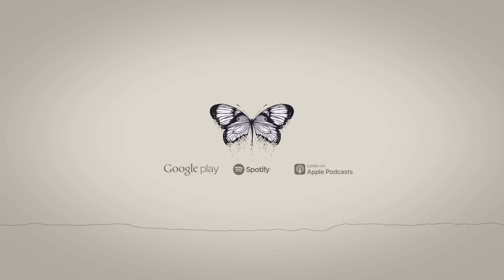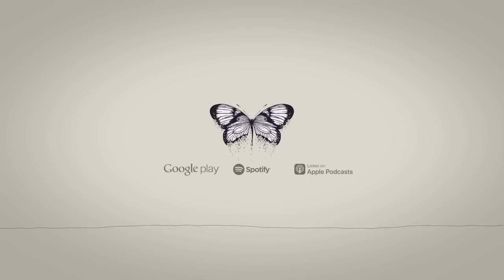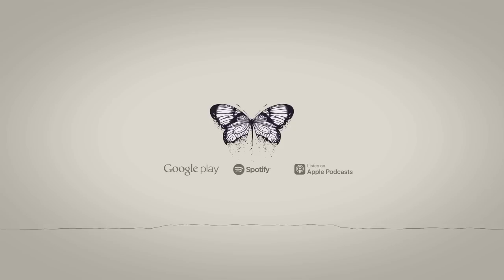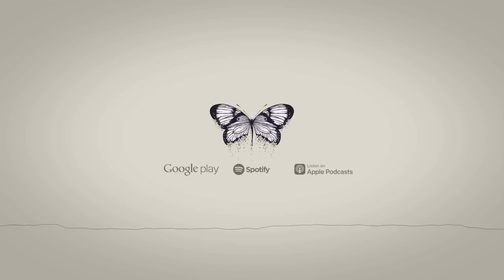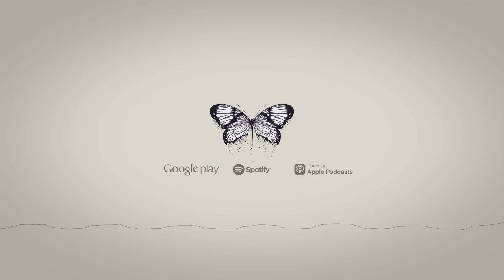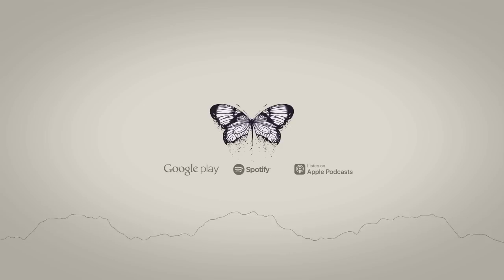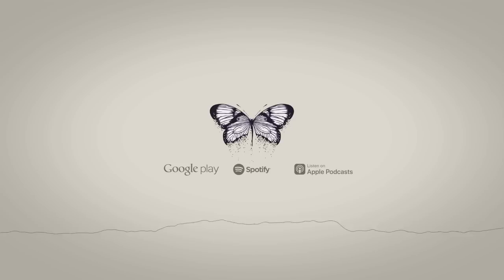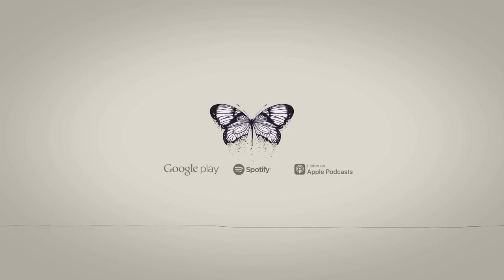The Bussey's Woods Ghost Mystery & The Murders of Franklin B. Evans | The Dark Histories Podcast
Dark Histories is primarily an audio podcast, available on all your podcast apps, wherever you listen

In the heart of Boston, Massachusetts, lies a 281 acre wooded parkland area known as Arnold’s Arboretum. A beautiful botanical garden and research institution planted in naturalistic style, its serene park walks bely a history before its life as the arboretum, where dark events in its past stained the ground and transformed a popular picnic spot into an ugly memorial that few wished to visit. Several years later, these events in Boston found themselves tied into a story of a murderer that the contemporary press called “The most monstrous and inhuman criminal of modern times - or indeed any time,” though despite their shocking nature, they have somehow become largely forgotten, if not for a bizarre report of a ghost sighting that keeps the linked cases alive, sparking the public imagination.

SOURCES

Brent, Henry Johnson (1868) Was it a Ghost? The murders in Bussey's wood. An extraordinary narrative. Loring, USA.

Bangor Daily Whig & Courier (1865) A Terrible Tragedy In Roxbury. Bangor Daily Whig & Courier, Tuesday, 20 June 1865, p.3. USA

New York Daily Herald (1865) Horrible Tragedy In Roxbury. New York Daily Herald, Tuesday, 20 June 1865, p.8. USA

Hartford Courant (1865) Horrible Murder And Outrage. Hartford Courant, Tuesday, 20 June 1865, p.2. USA

The Burlington Free Press (1865) Tragedy In Roxbury. The Burlington Free Press, Wednesday, 21 June 1865, p.2. USA

The Enterprise & Vermonter (1865) Horrid Murder At West Roxbury, Mass. The Enterprise & Vermonter, Friday, 23 June 1865, p.2. USA

The Indianapolis Star (1865) The Roxbury Tragedy. The Indianapolis Star, Monday, 26 June 1865, p.2. USA

Boston Evening Transcript (1865) Coroner’s Inquest In The Case Of The Murdered Children. Boston Evening Transcript, Tuesday, 27 June 1865, p.4. USA

Boston Evening Transcript (1865) Reward. Boston Evening Transcript, Wednesday, 28 June 1865, p.3. USA

The Buffalo Commercial (1865) Arrest Of The Supposed Murderer Of The Joyce Children. The Buffalo Commercial, Wednesday, 12 July 1865, p.2. USA

The Brooklyn Daily Eagle (1865) AIsabella Joyce - The Late Boston Tragedy. The Brooklyn Daily Eagle, Friday, 14 July 1865, p.1. USA

Boston Evening Transcript (1865) The Recent Tragedy In West Roxbury. Boston Evening Transcript, Wednesday, 19 July 1865, p.4. USA

New York Daily Herald (1865) The Roxbury Tragedy. New York Daily Herald, Friday, 21 July 1865, p.8. USA

Boston Evening Transcript (1865) The West Roxbury Tragedy. Boston Evening Transcript, Monday, 24 July 1865, p.3. USA

DeWolfe, Byron (1872) Georgiana Lovering, Or The Northwood Tragedy. New Hampshire, USA.

Spirit of the Age (1874) Franklin B. Evans. Spirit of the Age, Thursday 26 February 1874, p.3, USA.

Brown, Janice (2004) Early History of Town of Strafford, Strafford County, New Hampshire. USA.

St Johnsbury Caledonian (1873) The New Hampshire Murder. St Johnsbury Caledonian, Friday 14 February 1843, p.2. USA.

Lewis, John B. (1896) Stratagems and conspiracies to defraud life insurance companies. J. H. McLellan, USA.

Schecter, Harold (2012) Psycho USA, Famous American Killers You Never Heard Of. Ballantine Books, USA.

Boston Evening Transcript (1872) A Young Girl Outraged And Murdered By Her Uncle. Boston Evening Transcript, Monday, 04 November 1872, p.1. USA

The Boston Globe (1872) The Northwood Tragedy. The Boston Globe, Friday, 08 November 1872, p.5. USA

The Argus & Patriot (1872) Summary Of News. The Argus & Patriot, Thursday, 14 November 1872, p.5. USA

North Star (1872) The Northwood Murder. North Star, Friday 29 November 1872, p.2. USA.

Boston Evening Transcript (1873) The Northwood, N.H, Murder. Monday 03 February 1873, p.4. USA.

Boston Evening Transcript (1873) The Murder Trial At Exeter, N.H.. Tuesday 04 February 1873, p.4. USA.

Boston Evening Transcript (1873) The Murder Trial At Exeter, N.H.. Wednesday 05 February 1873, p.4. USA.

Rutland Independent (1873) Confessions Of Evans. Rutland Independent, Saturday 08 February 1873. P.8. USA